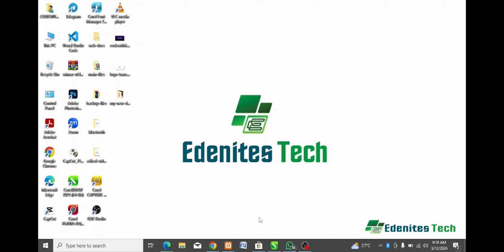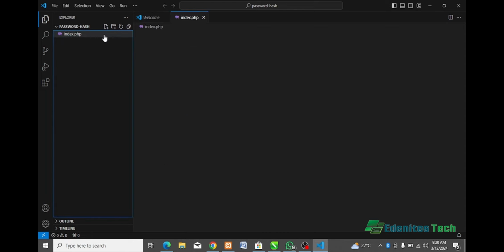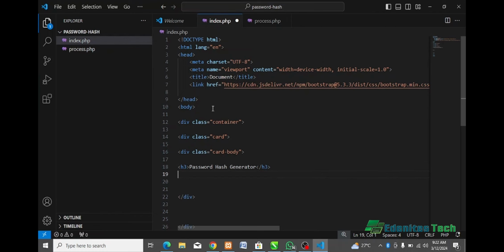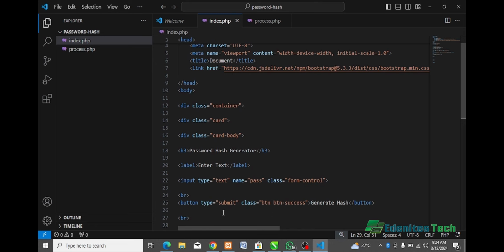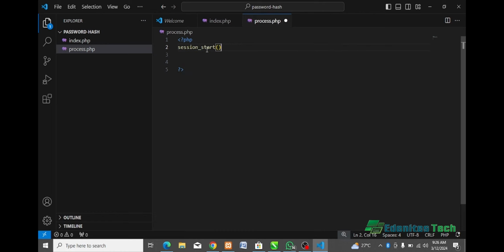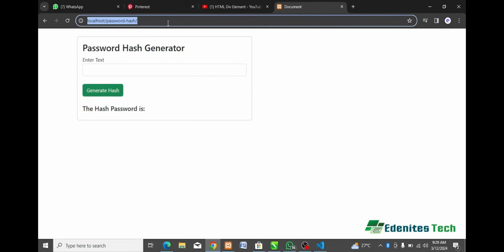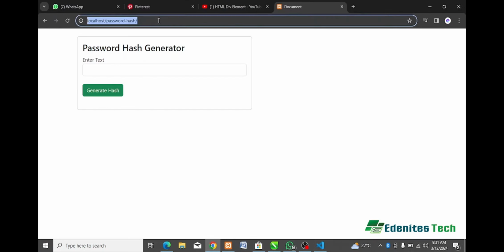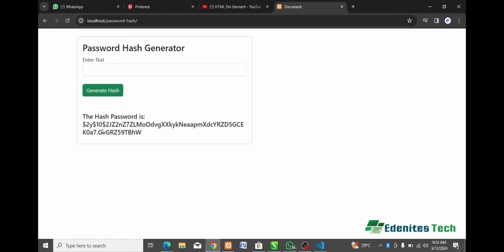Password Hash Generator in PHP